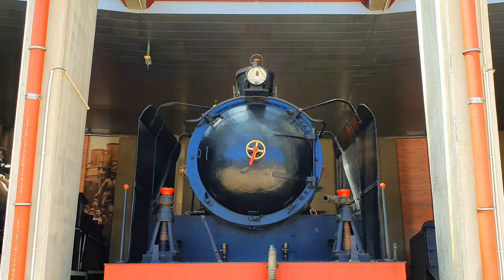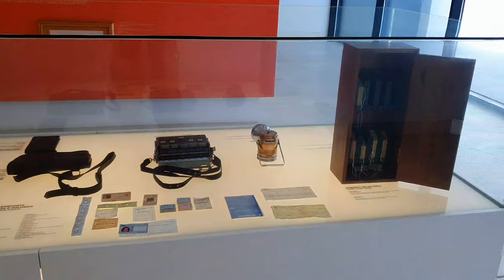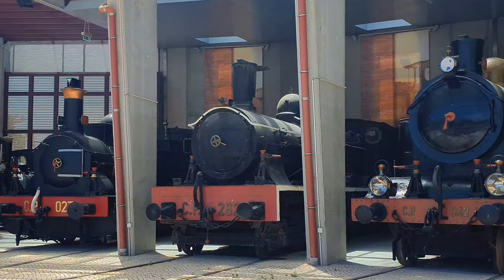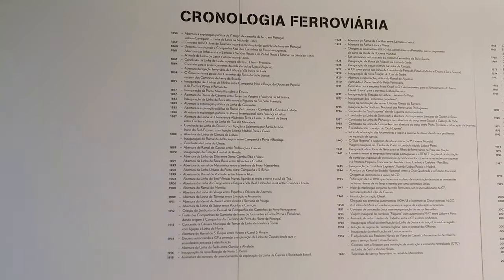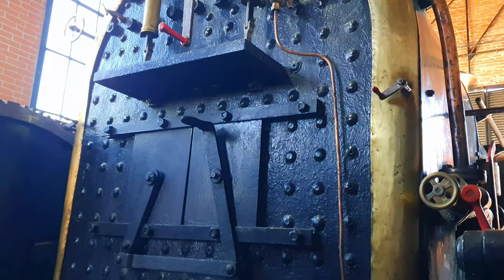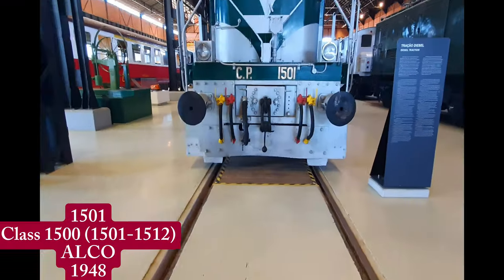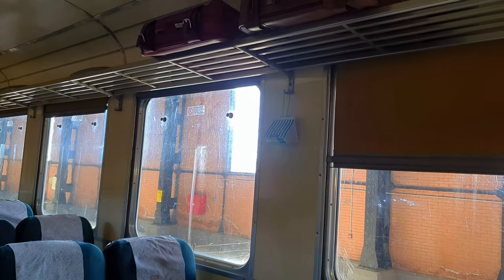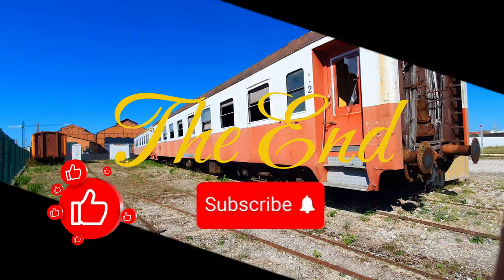ALL ABOARD the Portuguese National Railway Museum: A fascinating journey through history!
Join us on a virtual tour of the National Railway Museum as we explore the history of trains and railways. Discover iconic locomotives, remarkable artifacts, and fascinating objects behind the evolution of railway transportation. Get ready to embark on a journey through time and witness the evolution of the Portuguese Railways since 1856.

Steam Locomotives at the Museum's Roundhouse:

02049 - Fairbairn & Sons, 1857
135 - Sächsische Maschinenfabrik, 1881
001 - Sächsische Maschinenfabrik, 1882 + 003 - Société John Cockerill, 1890
027 - Beyer Peacock, 1891 + 005 - Société John Cockerill, 1901
262 - Cie. de Fives Lille, 1899
042 - Société John Cockerill, 1908
070 - Lisbon Works, 1944
754 - Berliner Maschinenbau, 1914
357 - Henschel & Sohn, 1911
553 - Henschel & Sohn, 1924
(Reserved for 832 - La Maquinistra Terrestre e Maritima, 1947)
855 - ALCO, 1944
E163 - Henschel & Sohn, 1905

Music on this video:

Latin guitar / Western music by Sunny Hood Studio
Jazz Bossa Nova

Chapters:

00:00 - Intro
00:35 - Railway Station to the Museum
01:10 - Museum's Reception
01:31 - Steam artifacts room
02:11 - Ticketing
02:28 - Electromagnetic phones
02:47 - Model CPss 1501
03:06 - Track maintenance
03:14 - Medical Services
03:26 - Stations
03:53 - Jobs' Mural
04:28 - Roundhouse
05:14 - 553
05:39 - 855
06:06 - Budd 2nd Class
06:18 - History of the Museum
07:05 - Plaque's Mural
07:21 - Schindler Model
07:26 - Signalling
08:03 - Tourism Posters
08:42 - Royal Train
09:13 - Signalling lamps
09:20 - Simulators
09:45 - Sf 3003
10:10 - Track Inspection Vehicles
10:33 - L302
10:45 - L303
10:53 - L301
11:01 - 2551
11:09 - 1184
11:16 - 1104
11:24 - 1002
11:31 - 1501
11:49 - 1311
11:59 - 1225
12:08 - Sleeping Car type LX
12:35 - Schindler 1st + Luggage
13:09 - Model Class 500
13:16 - Lego Model Class 1400
13:22 - Allan railcar
14:24 - Nohab trailer
14:48 - Restaurant cars
15:16 - Mini-train
15:30 - Rolling Stock awaiting repairs
15:54 - Outro